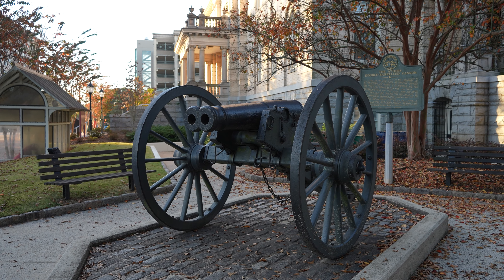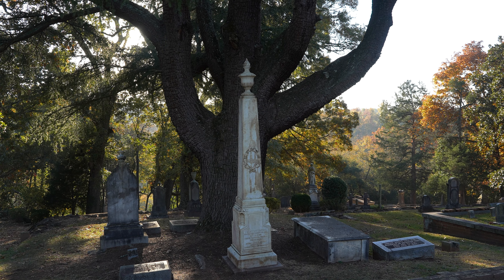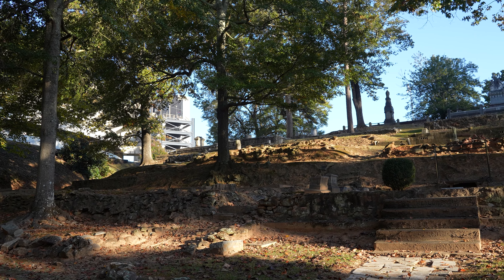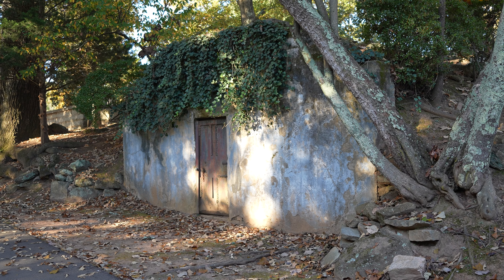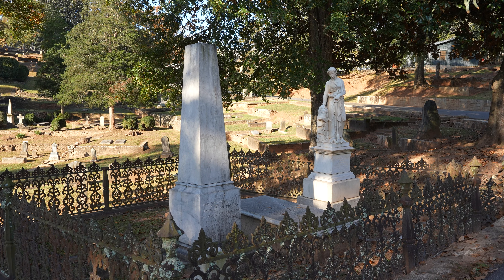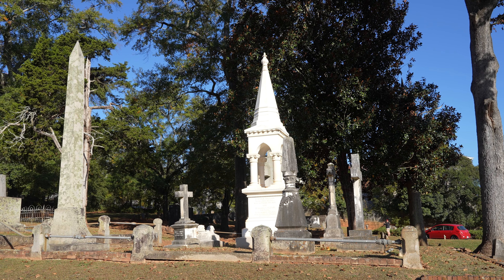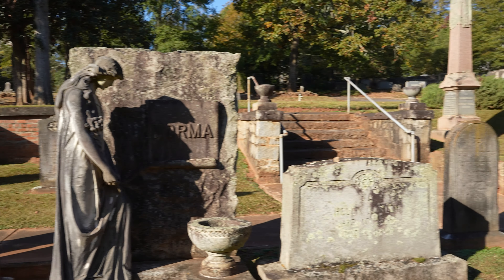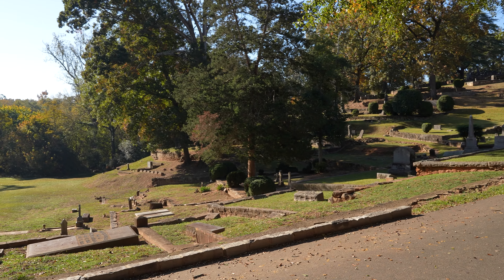EP 4: Oconee Hill Cemetery - Athens-Clarke County, GA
Oconee Hill Cemetery is another one of my favorite Georgia cemeteries. I was gifted a book by my Aunt and Uncle of the history of the cemetery, and all the obituaries of the people buried in the old section of the cemetery.

This this video, I walk around the cemetery and share some of the history from the book, and find monuments that I find beautiful or interesting, and share about them from the book.

If you're ever in Athens, GA, be sure and check this place out! I barely scratched the surface on the history of this cemetery, and there are lots of stories to be told!